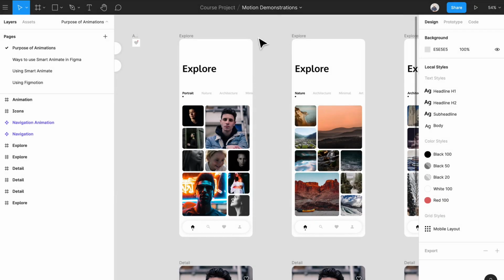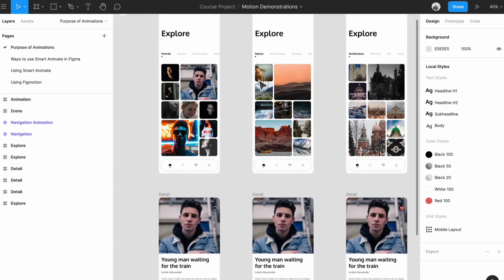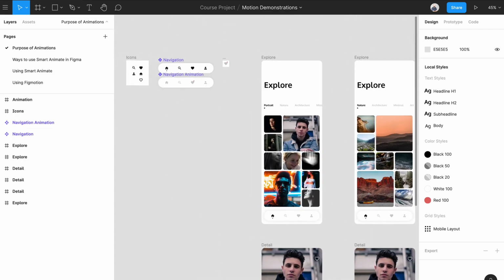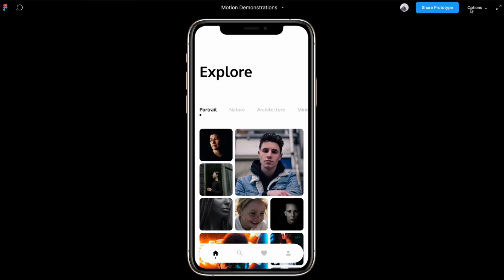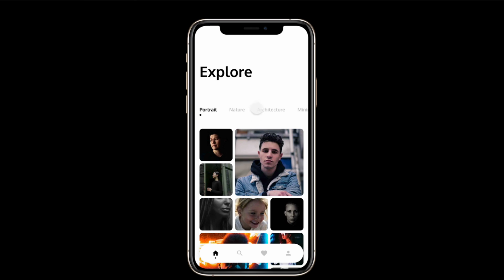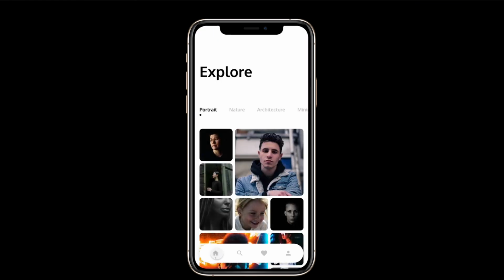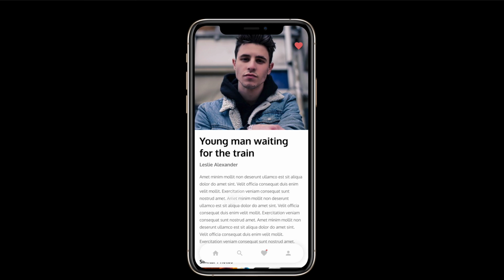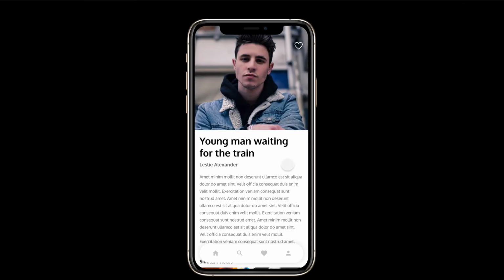Web & Mobile UI UX Design Full Course with Figma & more || lesson 099 || Fake academy